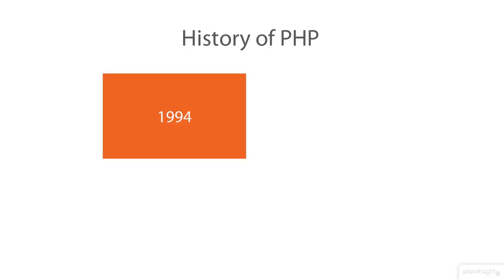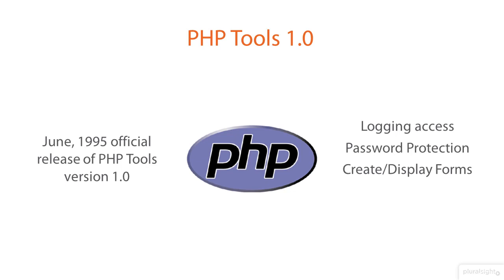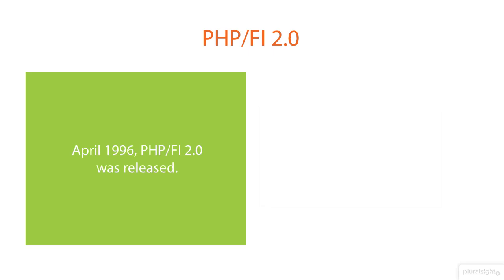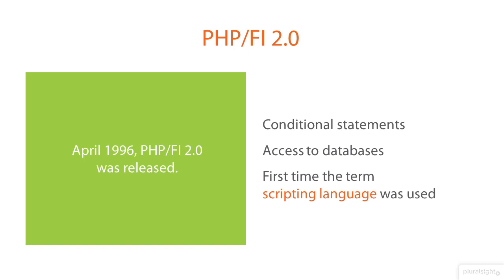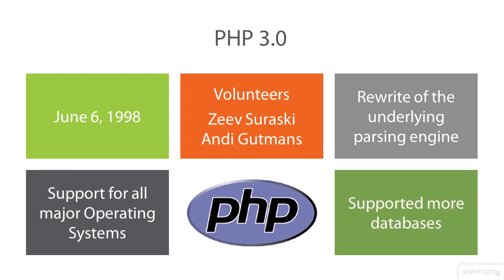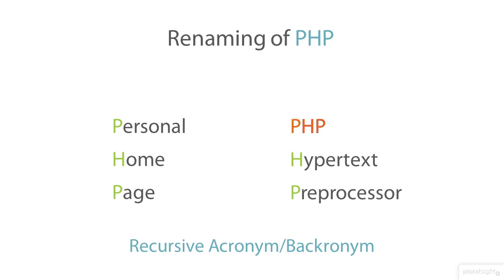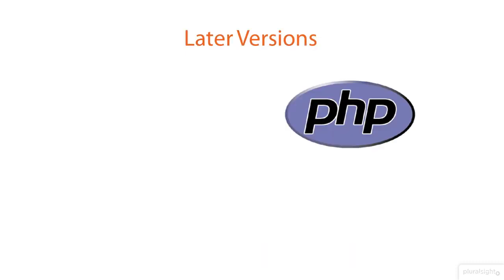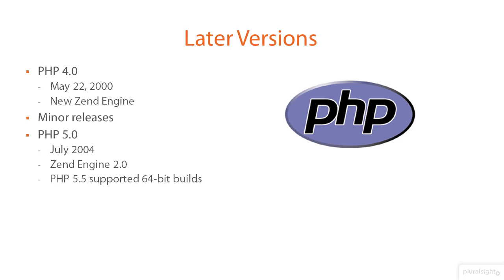History of PHP